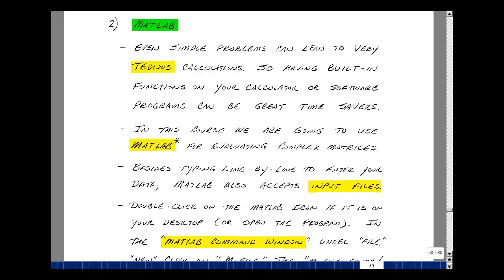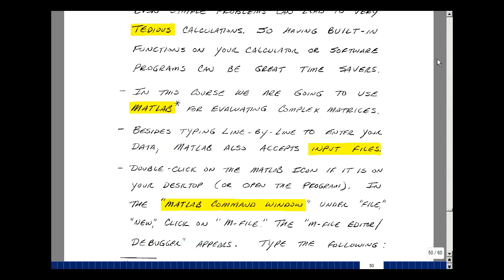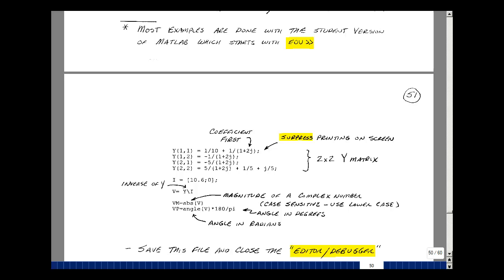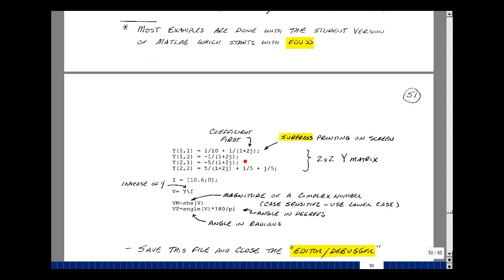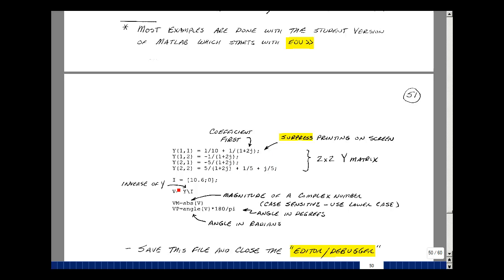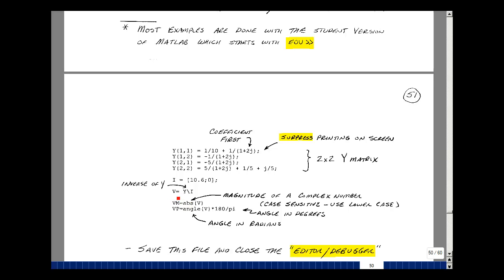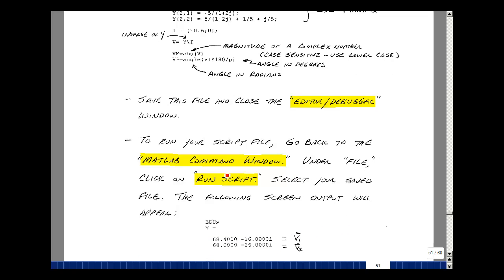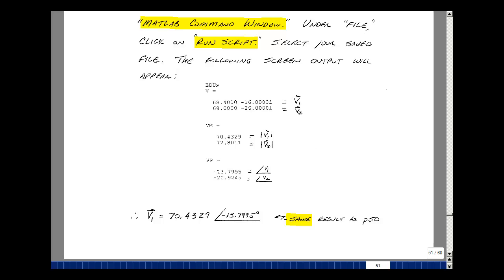ECE202msu: Chapter 8 - MATLAB Example